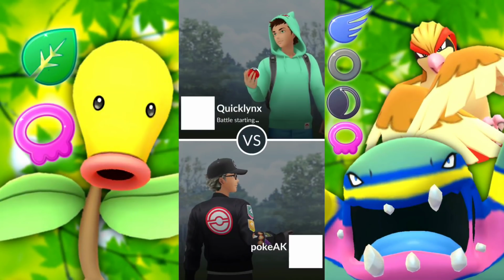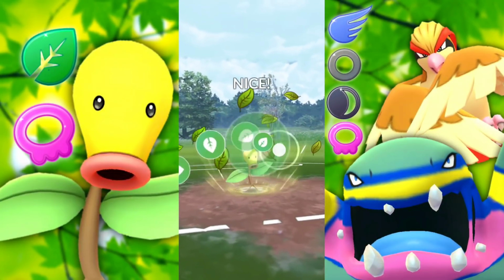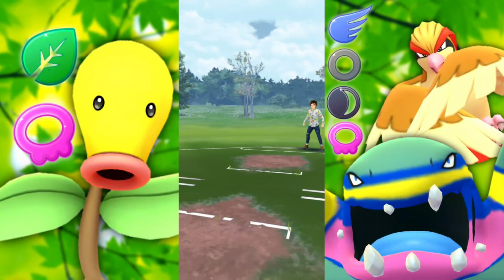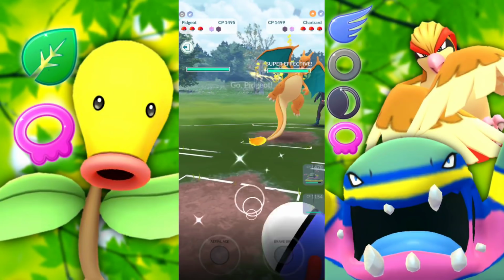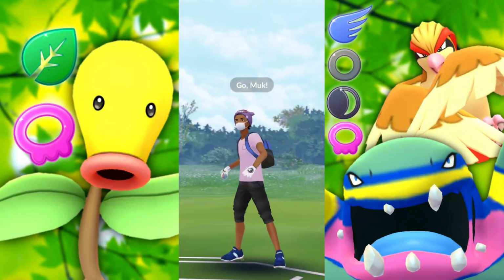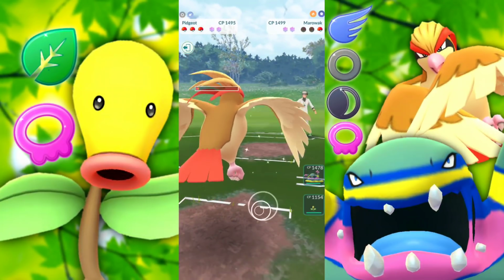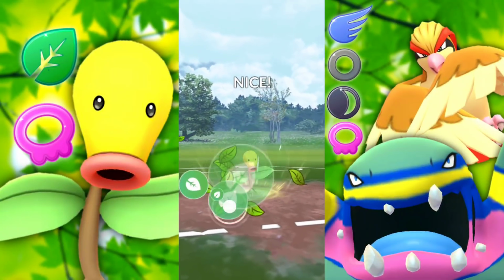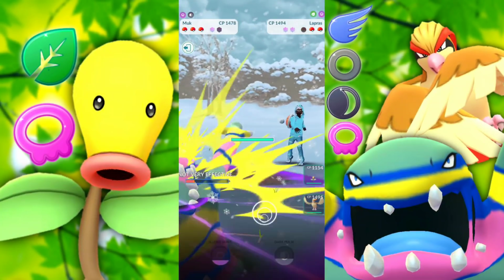XL Bellsprout in GO Battle League Pokemon GO // We did the impossible // Funny must see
What happeneds when I used an XL Bellsprout in GBL?

Current microphone